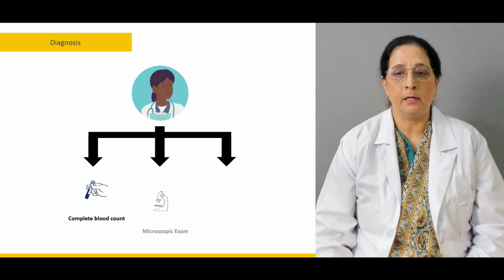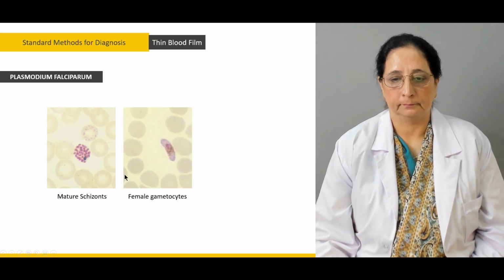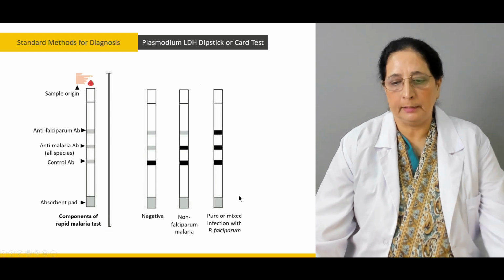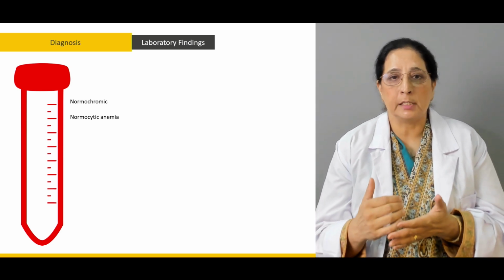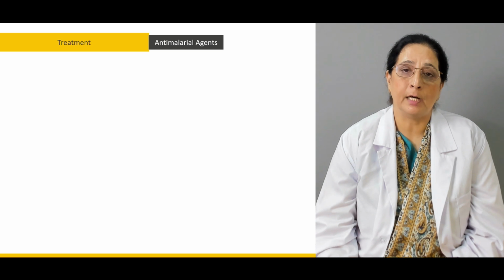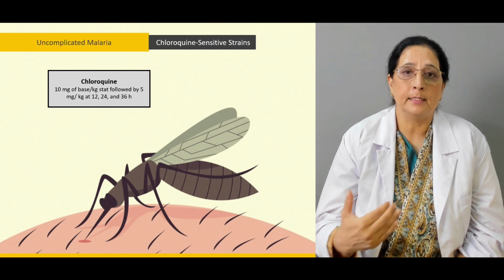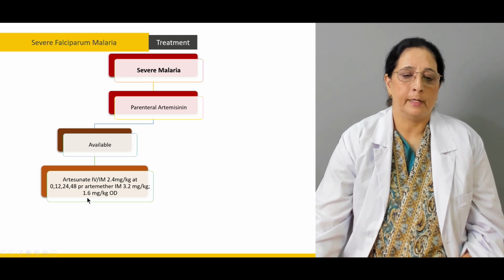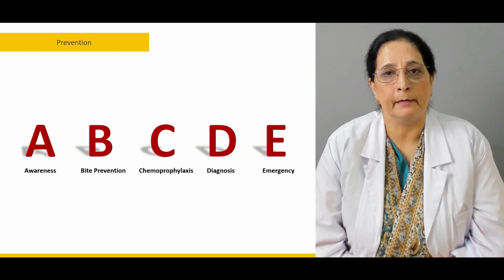Malaria | Infectious Clinical Medicine Video Lectures | Medical V-Learning | sqadia.com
A sqadia.com medical video lecture on Malaria – I talks about the progression of the disease. However, this V-Learning™ lecture on Malaria – II thoroughly explains the methods of diagnosing Malaria, the laboratory findings, and complications.

The diagnostic methods discussed in this lecture include PfHRP2 dipstick or card test, plasmodium LDH dipstick or card test, and microtube concentration methods. In addition to this, treatment of Malaria through various antimalarial agents is the essential component delineated in this lecture.

▬ 📃 Malaria
The diagnosis of Malaria is an important topic discussed in this lecture. Various diagnostic techniques are used for examination.

The first and foremost method elaborated over here is the microscopic examination of plasmodium falciparum, plasmodium vivax, plasmodium ovale, and plasmodium malariae. It is done by using thick Blood film and thin Blood film.

The second method is the PfHRP2 dipstick or card test. Another standard method for diagnosis is the plasmodium LDH dipstick or card test. The former corresponds to the detection of water-soluble Proteins produced by Plasmodium falciparum while in the later test, the soluble glycolytic enzyme is detected which is released by parasite-infected Erythrocytes or Red Blood Cells.

Comments are also given on how to observe the presence of malaria by using microtube concentration methods.

Moving onward, treatment of Malaria i.e. Chemotherapy of Malaria can be carried out by using antimalarial agents. These agents include antifolates, primaquine, quinolines, and related drugs which are given based on severity and stage of Infection. Chloroquine-sensitive strains are treated by giving the prescribed dose discussed in the lecture.

Treatment of multidrug-resistant P. falciparum Malaria is also highlighted. Complications of Malaria encompass acute renal failure, acute pulmonary edema, and hypoglycemia.